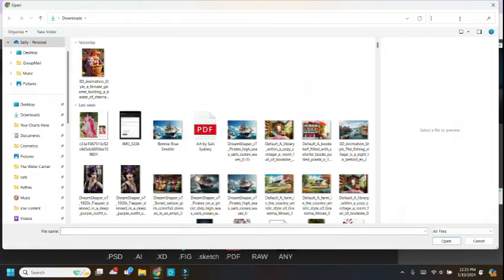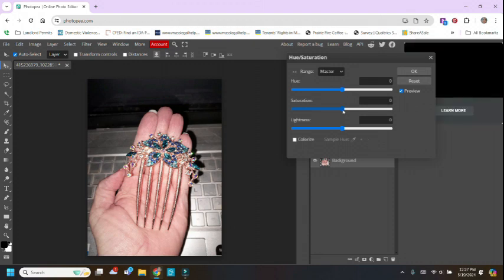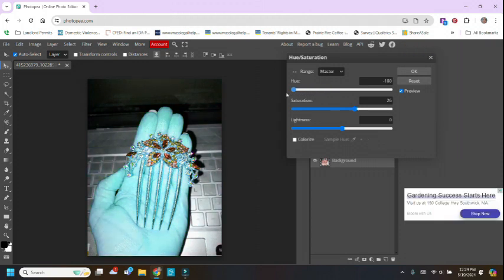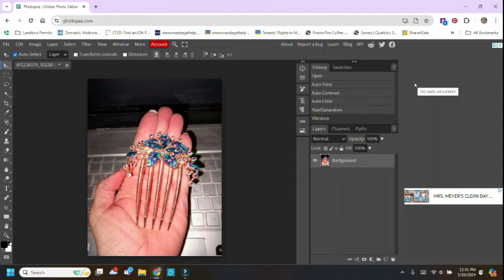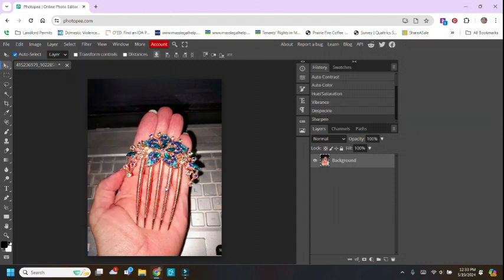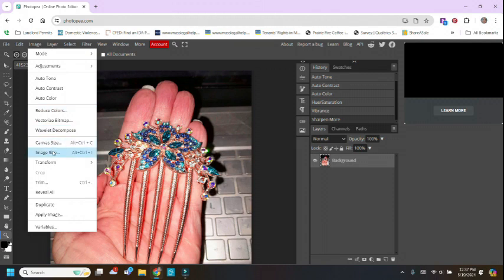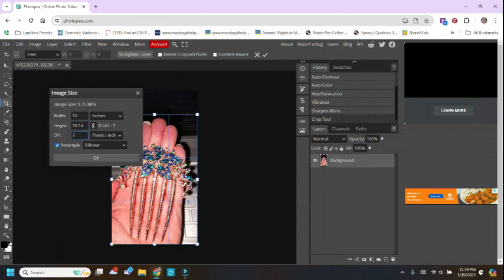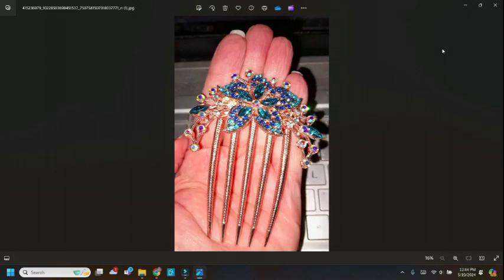What you need to know about editing a photo before you have it made into a custom diamond painting.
Quick and easy tips using a free photo editor to modify your photo to get it ready to be made into a custom diamond painting. The process of creating a diamond painting